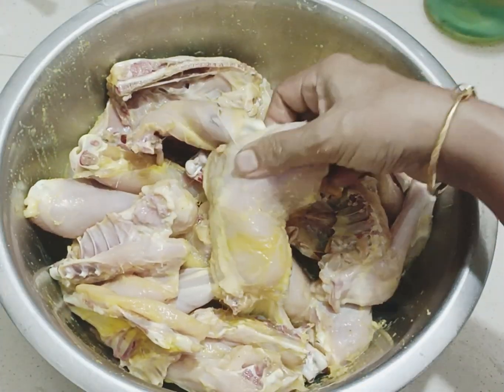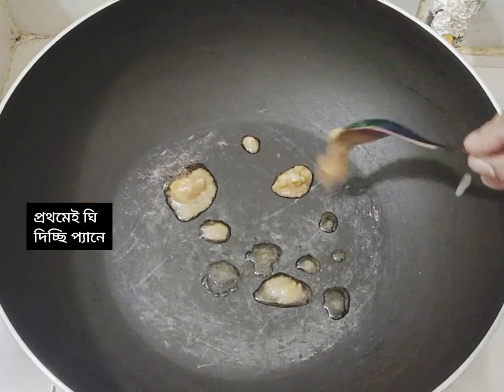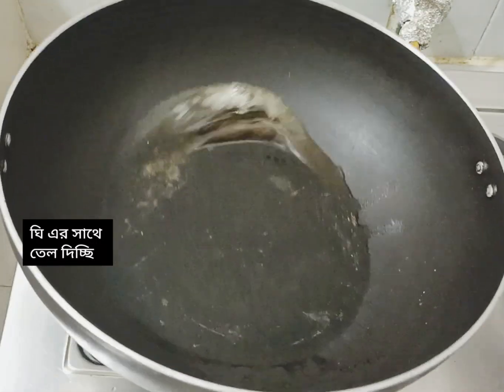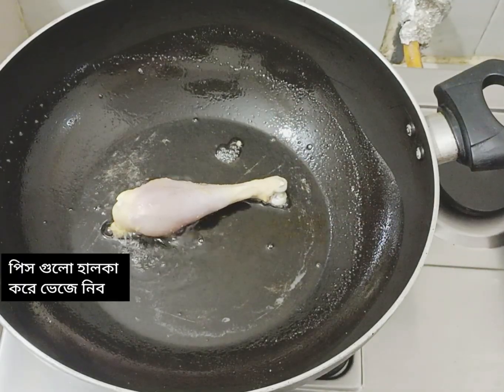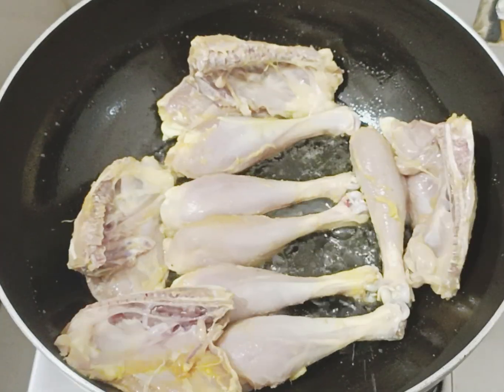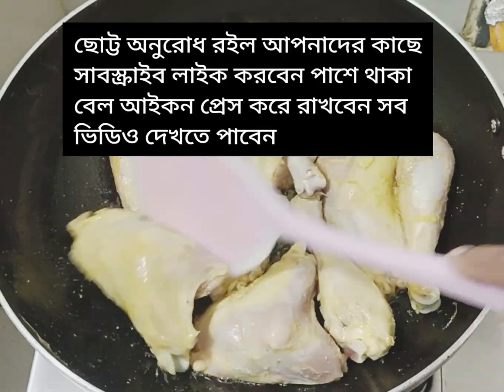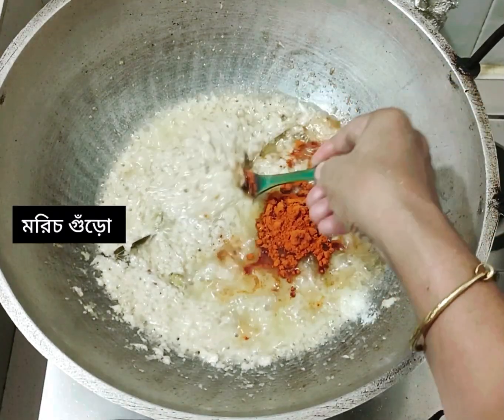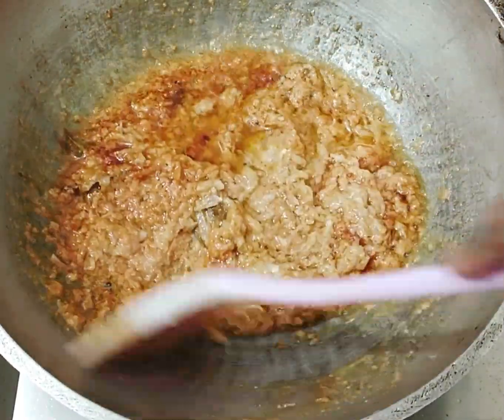চিকেন রোস্ট কমিউনিটি সেন্টারের স্টাইলে ঘরে যে মশলা থাকে তা দিয়ে চিকেন রোস্ট রেসিপি।